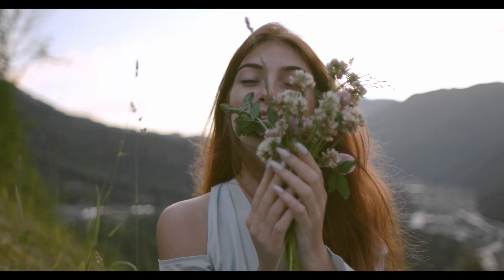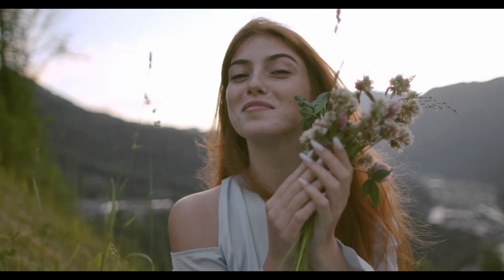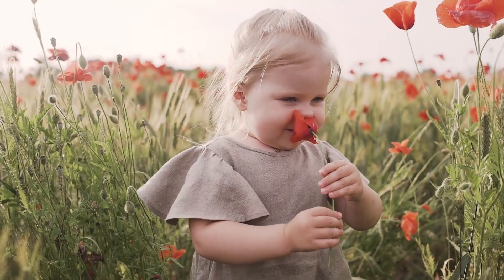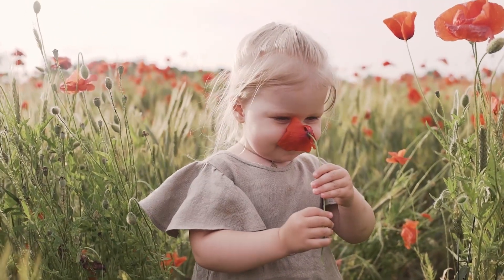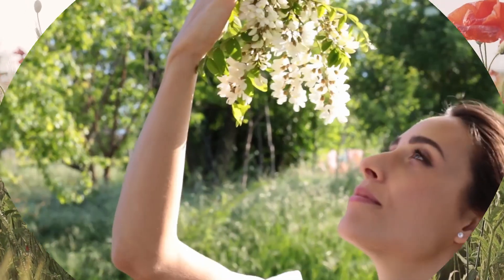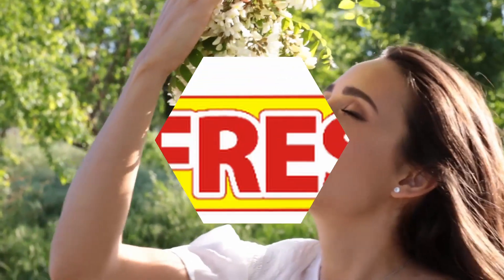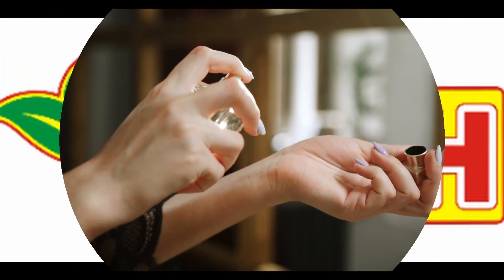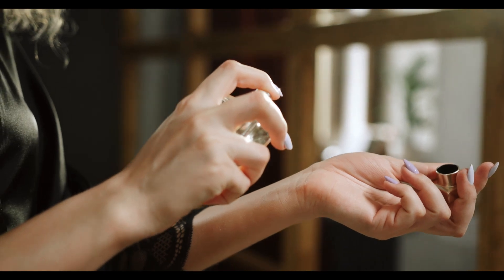Homemade easy-to-make air freshener. Your home will smell beautifully fresh.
Discover the secret to an affordable and easy-to-make air freshener that will leave your home smelling as fresh and exclusive as a store. With just a few simple ingredients, this homemade solution rivals expensive perfumed air fresheners. Follow the easy steps, place it in any room, and enjoy the delightful fragrance.